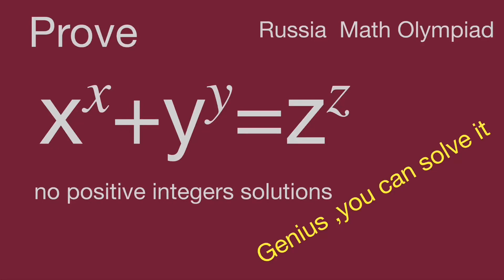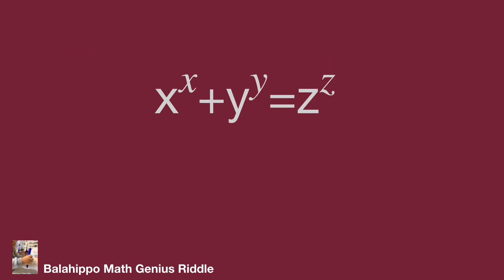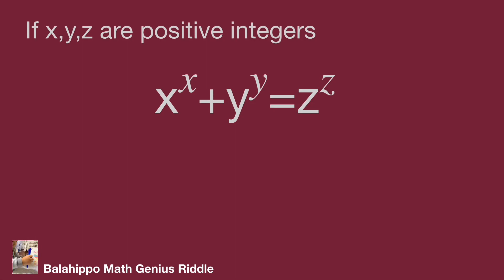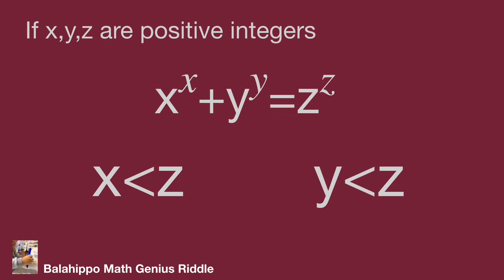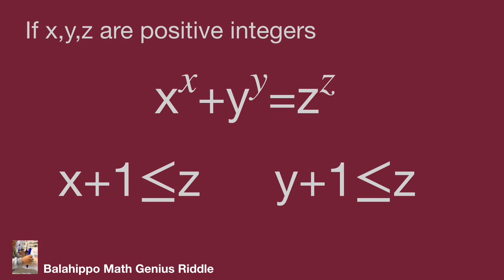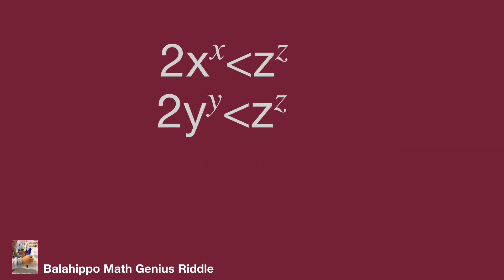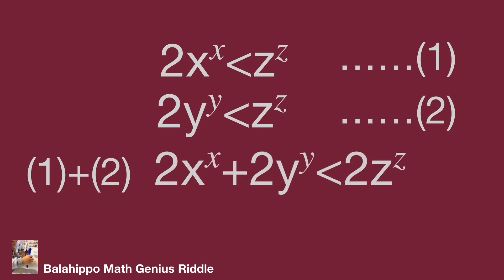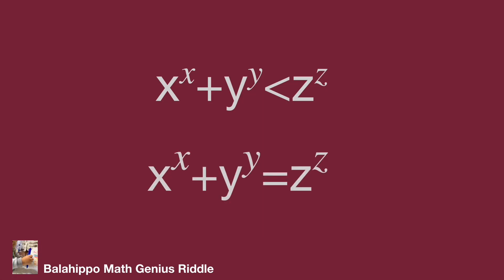Russia Math Olympiad,x^x+y^y=z^z,prove no positive integer solution,mathtrick,mathskills,math man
nice algebra problem
# Mathematik
môn Toán
rompecabezas de números mágicos
math games